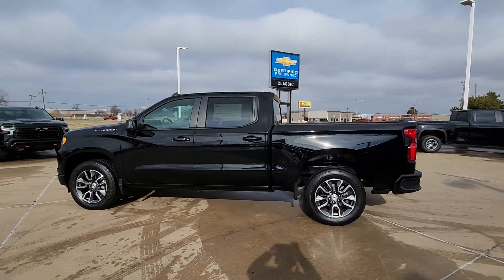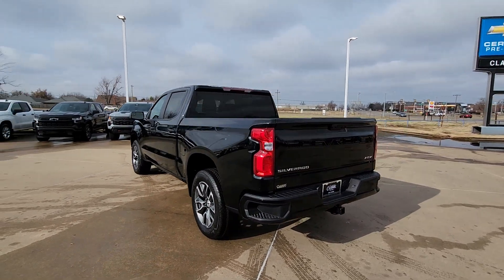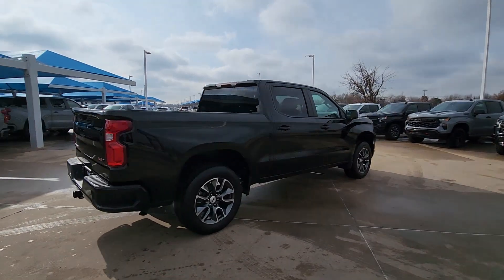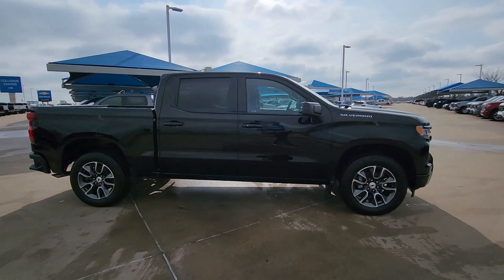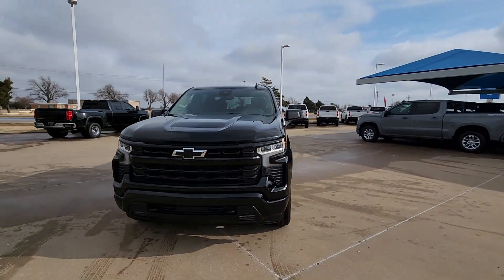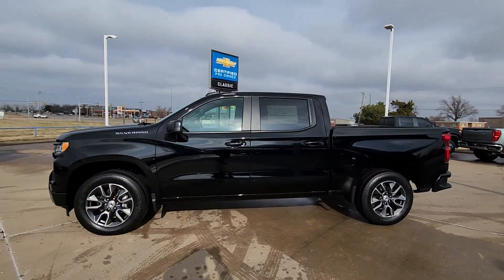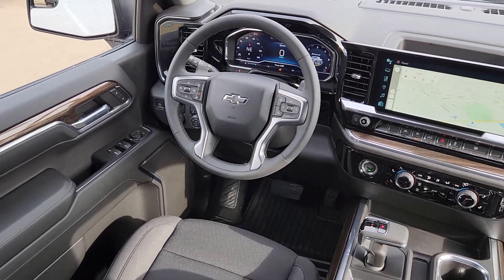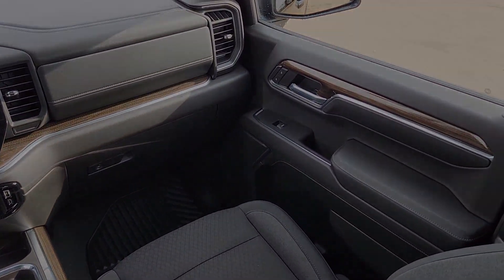2024 Chevrolet Silverado_1500 Oklahoma City, Piedmont, Yukon, Bethany, Richland R1182070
Black New 2024 Chevrolet Silverado_1500 RST available in 8900 Northwest Expressway, Oklahoma City, Oklahoma at Classic Chevrolet NW Expressway. Servicing the Oklahoma City, Piedmont, Yukon, Bethany, Richland, OK. area.

Black 2024 Chevrolet Silverado 1500 RST RWD 10-Speed Automatic EcoTec3 5.3L V8 10-Speed Automatic Black Cloth.brbrRecent Arrival!
Convenience Package|High Capacity Suspension Package|Preferred Equipment Group 1SP|Standard Suspension Package|Trailering Package|2 USB Data Ports|6 Speakers|6-Speaker Audio System|AM/FM radio: SiriusXM with 360L|Dual Rear USB Ports (Charge Only)|Premium audio system: Chevrolet Infotainment 3 Premium|Radio data system|Radio: Chevrolet Infotainment 3 Premium System|SiriusXM w/360L|Steering Wheel Audio Controls|Air Conditioning|Automatic temperature control|Dual-Zone Automatic Climate Control|Electric Rear-Window Defogger|Front dual zone A/C|Rear window defroster|120-Volt Bed Mounted Power Outlet|120-Volt Interior Power Outlet|Bluetooth For Phone|EZ Lift Power Lock & Release Tailgate|Power driver seat|Power Front Windows w/Driver Express Up/Down|Power Front Windows w/Passenger Express Down|Power Rear Windows w/Express Down|Power steering|Power windows|Remote keyless entry|Remote Vehicle Starter System|Steering wheel mounted audio controls|Auto-Locking Rear Differential|Speed-sensing steering|Traction control|Wrapped Steering Wheel|4-Wheel Disc Brakes|ABS brakes|Dual front impact airbags|Dual front side impact airbags|Electrical Steering Column Lock|Front anti-roll bar|Front wheel independent suspension|Keyless Open & Start|Low tire pressure warning|Occupant sensing airbag|Overhead airbag|Brake assist|Electronic Stability Control|Auto High-beam Headlights|Delay-off headlights|Front fog lights|Fully automatic headlights|Panic alarm|Security system|Theft Deterrent System (Unauthorized Entry)|Electronic Cruise Control|Speed control|170 Amp Alternator|220 Amp Alternator|Auxiliary External Transmission Oil Cooler|External Engine Oil Cooler|All-Star Edition|Bumpers: body-color|Electronic Transmission Range Selector Shifter|Front LED Fog Lamps|Heated door mirrors|Heated Power-Adjustable Outside Mirrors|High Gloss Black Mirror Caps|IntelliBeam Automatic High Beam On/Off|LED Cargo Area Lighting|Power door mirrors|Rear step bumper|Single Outlet Exhaust|Standard Tailgate|12.3 Multicolor Reconfigurable Digital Display|Automatic Emergency Braking|Chevrolet Connected Access Capable|Cloth Seat Trim|Color-Keyed Carpeting Floor Covering|Compass|Driver door bin|Driver vanity mirror|Floor Mounted Center Console|Following Distance Indicator|Forward Collision Alert|Front Pedestrian Braking|Front reading lights|Front Rubberized Vinyl Floor Mats|HD Rear Vision Camera|Heated Steering Wheel|Heated steering wheel|Illuminated entry|Inside Rear-View Mirror w/Tilt|Lane Keep Assist w/Lane Departure Warning|OnStar & Chevrolet Connected Services Capable|Outside temperature display|Overhead console|Passenger vanity mirror|Rear reading lights|Rear Rubberized-Vinyl Floor Mats|Tachometer|Telescoping steering wheel|Tilt steering wheel|Trip computer|Voltmeter|Wi-Fi Hot Spot Capable|Wireless Charging|10-Way Power Driver Seat w/Lumbar|40/20/40 Front Split-Bench Seat|Front Bucket Seats|Heated Driver & Front Outboard Passenger Seats|Heated front seats|Rear 60/40 Folding Bench Seat (Folds Up)|Split folding rear seat|Front Center Armrest w/Storage|Passenger door bin|Front Frame-Mounted Black Recovery Hooks|Hitch Guidance|Alloy wheels|Wheels: 18 x 8.5 Bright Silver Painted Aluminum|Wheels: 20 x 9 Painted Aluminum|Deep-Tinted Glass|Variably intermittent wipers|3.23 Rear Axle Ratio